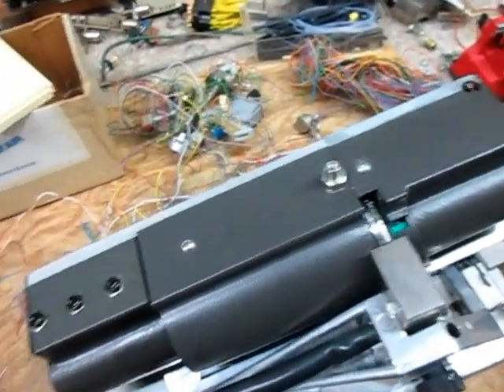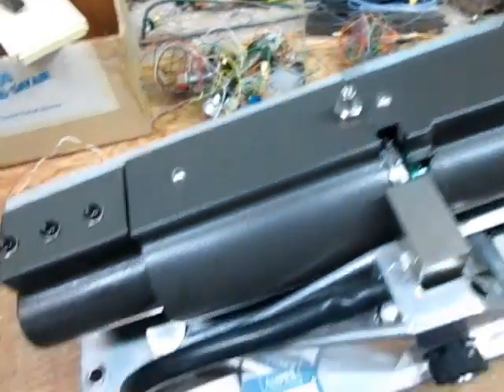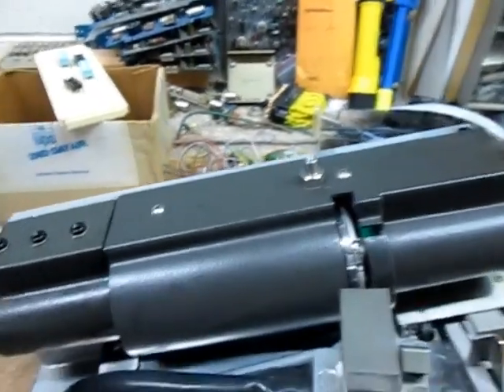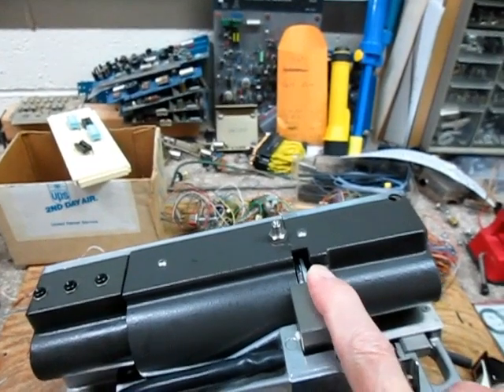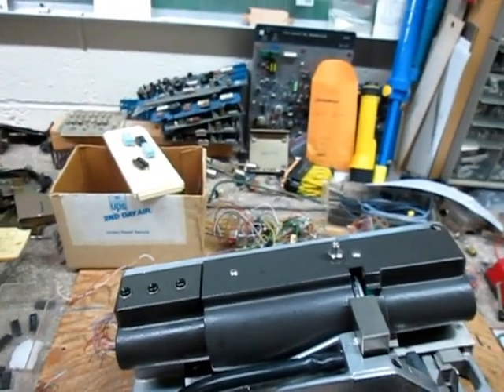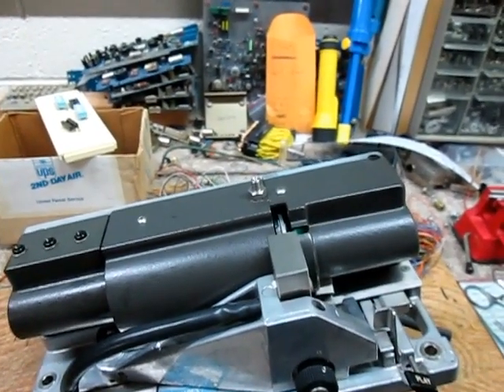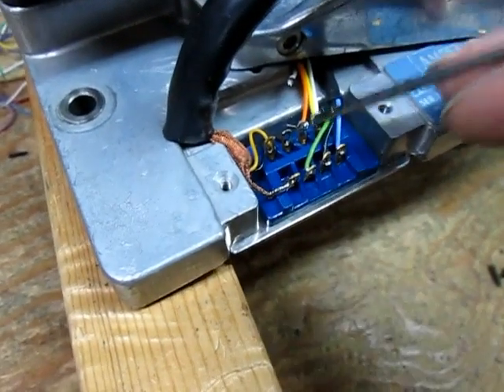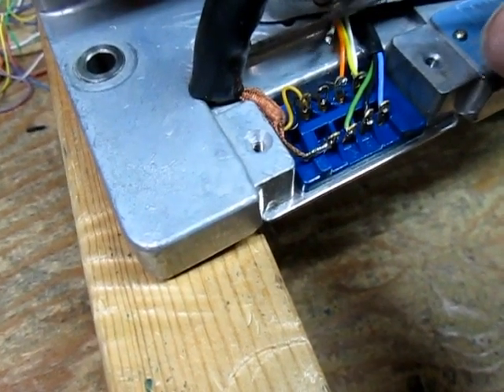The Quad Tape Transfer-Part Five: Restore An Extremely Damaged 2 Inch Quad Tape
PART FIVE
Working with a tape that has been badly ripped apart in a couple of sections. The goal is to restore the tape to a point that it would be possible to safely recover as much content from the damaged sections as possible. In this video I am modifying a video head assembly by adding a switch in series with the guide solenoid in order to open the guide for the duration of the damaged sections and reactivate the guide solenoid after the sections pass thru safely. This reduces the danger of head tips and tape splice repairs damage to a minimum and allows uninterrupted recovery of all the audio track at normal playback speed.